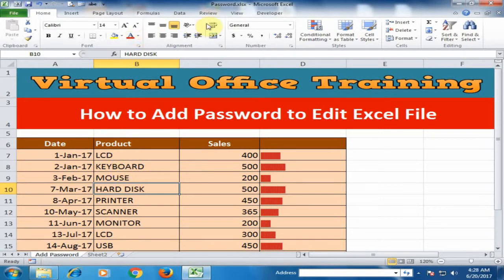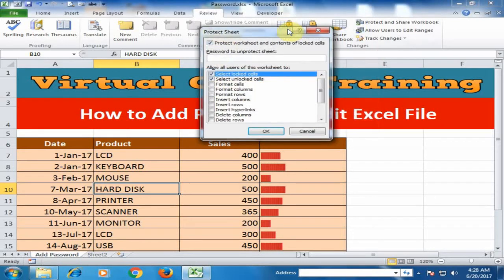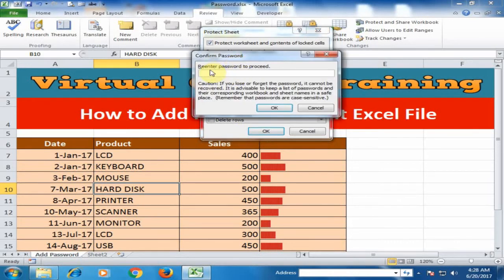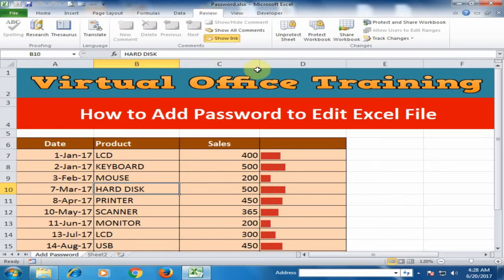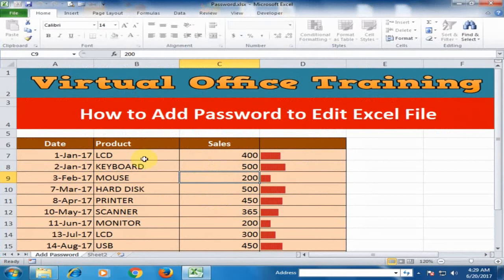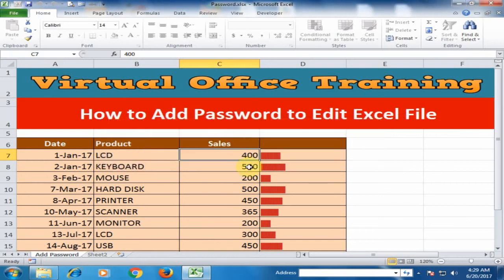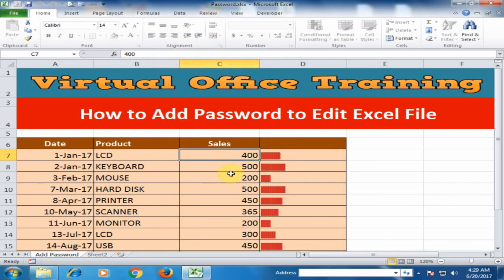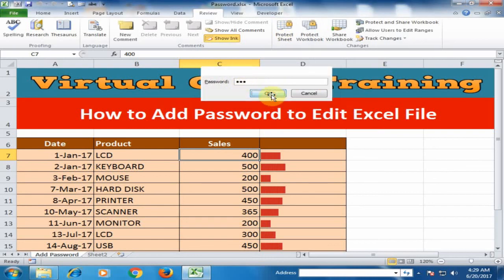Set a Password to Edit Excel Workbook || Helpful Excel Tricks